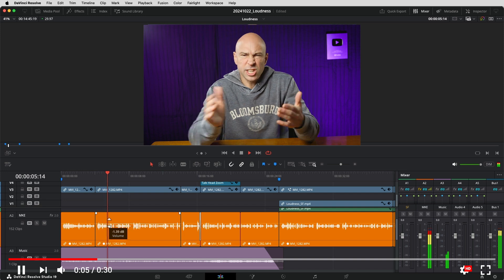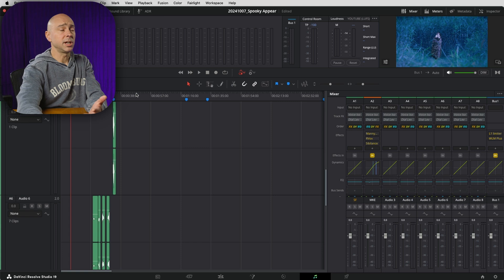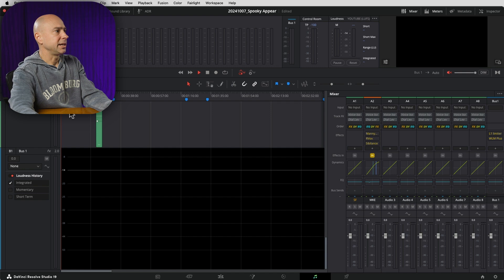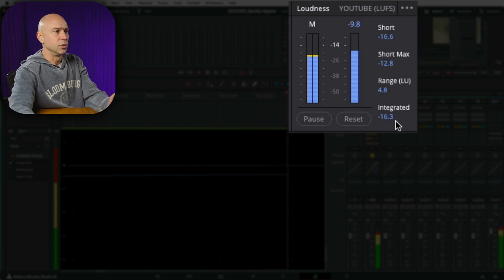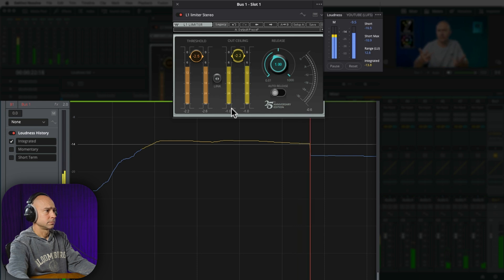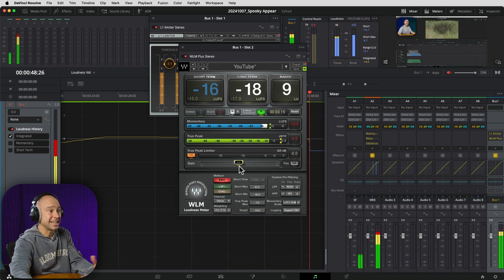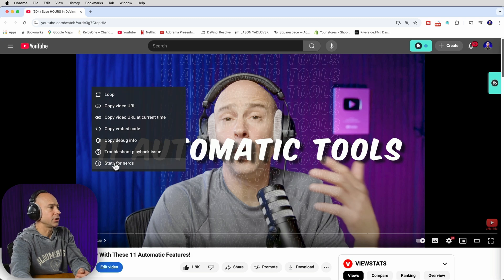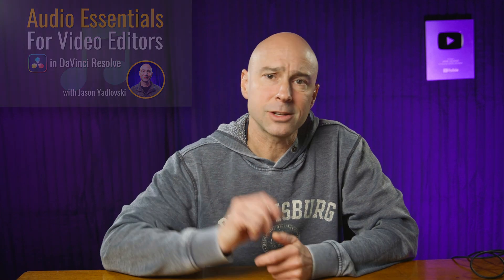The Missing Ingredient to Perfect Youtube Audio Loudness In DaVinci Resolve 19!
Setting proper Loudness in DaVinci Resolve 19 is the last step in the audio process and many people never check it!  If you want better and louder YouTube videos, I'll show you the simple process of using the loudness meters and loudness graph to bring your audio levels up to -14 LUFs.  This is why your YouTube videos seem so quiet compared to other creators videos.  Don't skip this important step!

00:00:00 Loudness & LUFS
00:00:25 Resolve Time!
00:01:03 Fairlight
00:01:36 Loudness Measurement
00:02:00 Reveal Loudness Graph
00:03:11 Reset/Start Measuring
00:03:26 Absolute Scale - ON vs OFF
00:03:54 See LUFS Level being recorded
00:04:30 Raise or Lower Loudness Level
00:04:53 How to Adjust LUFS Level
00:05:38 Adding a Limiter
00:05:47 Tools I Like
00:06:07 L1 Limiter
00:08:44 WLM Plus Meter
00:10:53 Important Rendering Note
00:11:24 Check Loudness on YouTube
00:12:29 dB vs Loudness